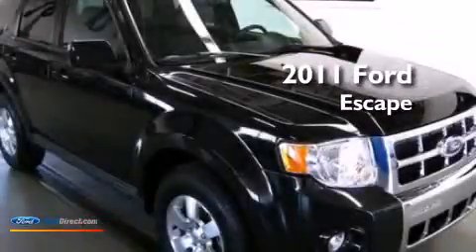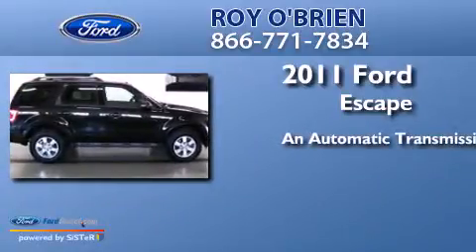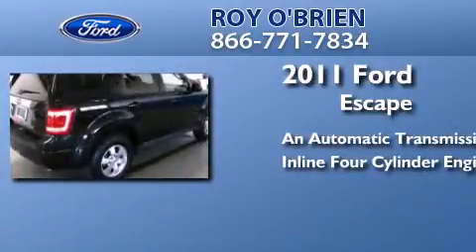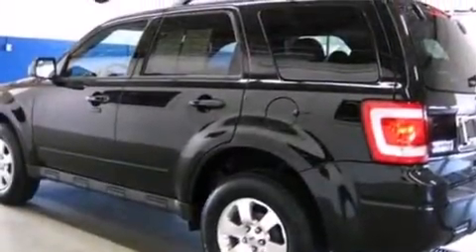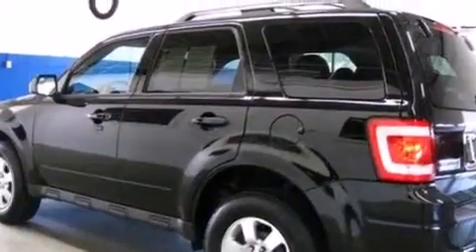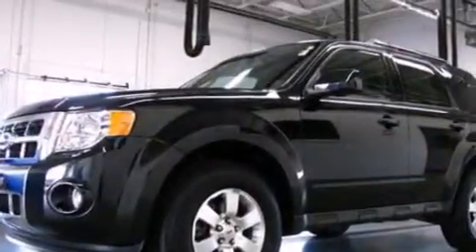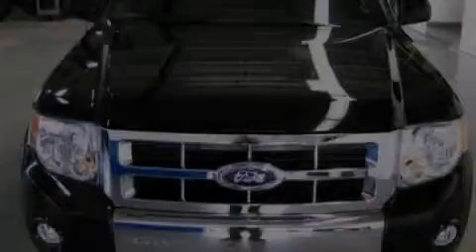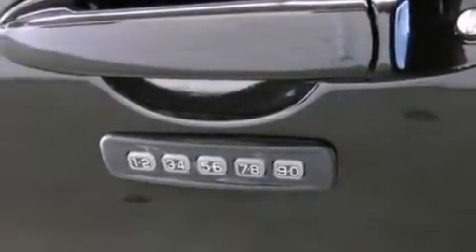Used 2011 FORD ESCAPE St Clair Shores MI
We have been honored to serve the St Clair Shores MI area , we promise that your experience at our dealership will exceed your expectations ! Year : 2011 Make : FORD Model : ESCAPE Engine : 2.5L I4 16V MPFI DOHC Trans . : 6-SPEED AUTOMATIC Exterior : TUXEDO BLACK METALLIC Miles : 23,701 Stock : 2705X Roy O'Brien, Inc. Nine Mile Rd St Clair Shores , MI 48080